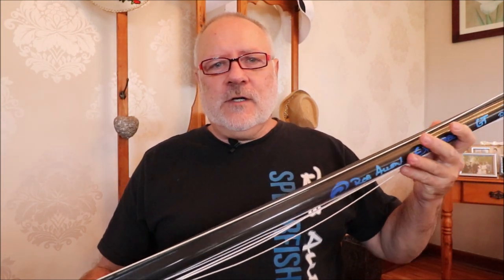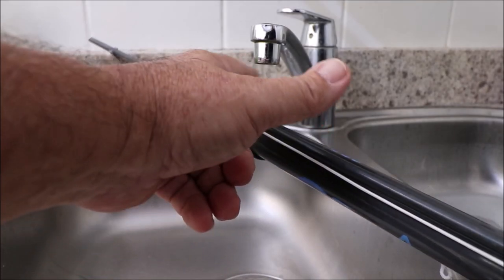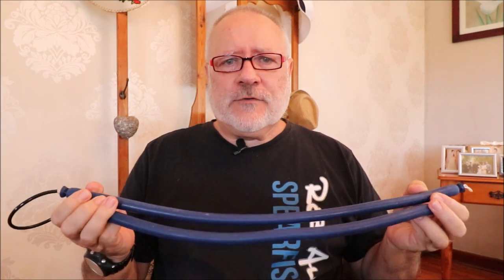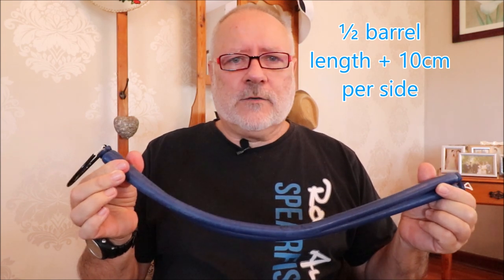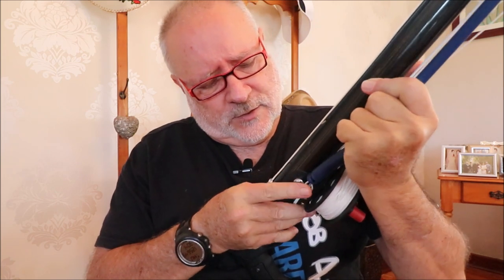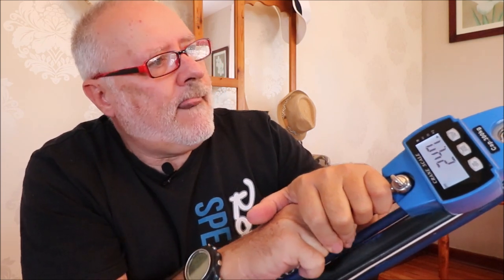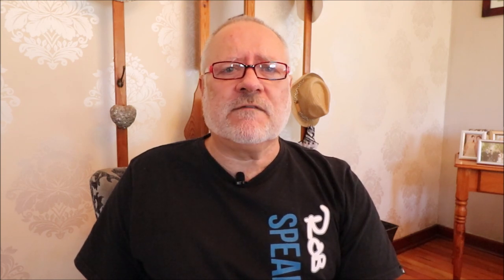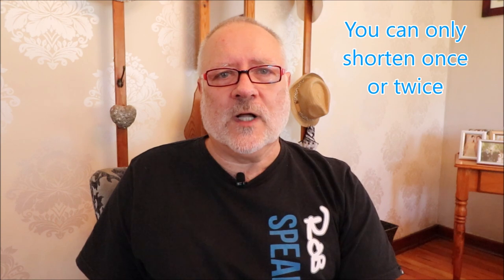Rob Allen | Roller Gun Tips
Here are some tips about our roller guns.